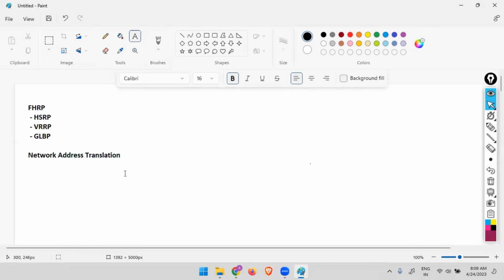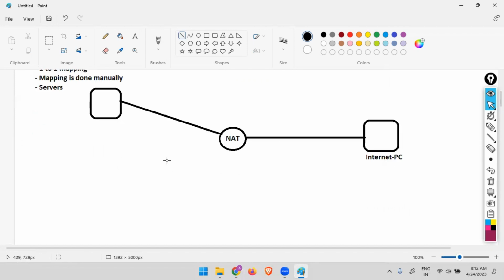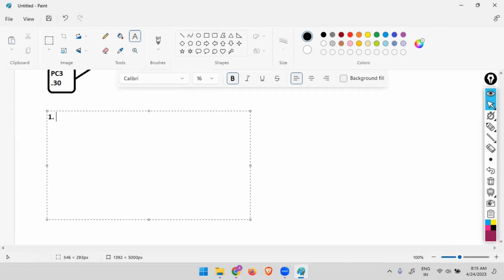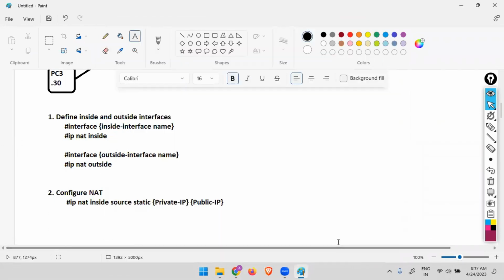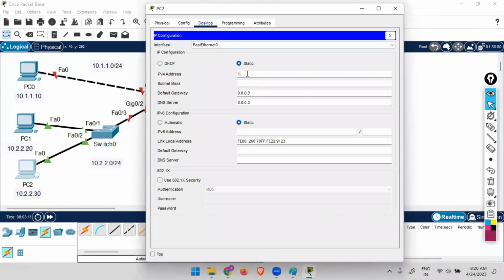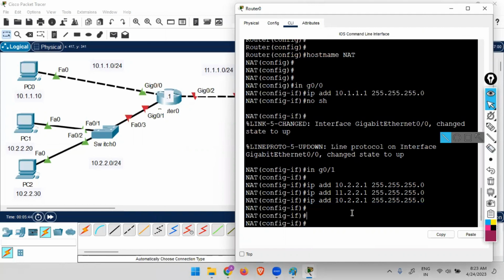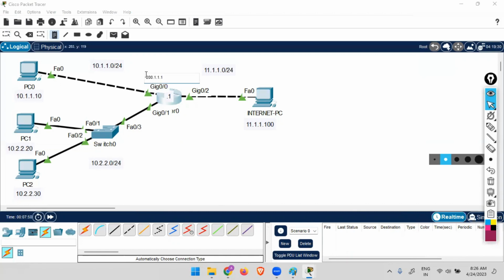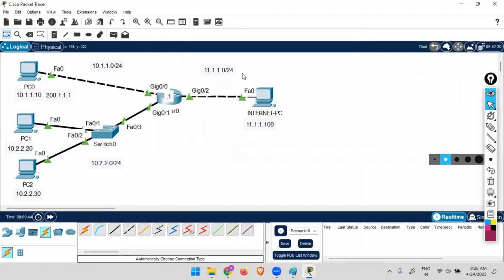45. Static NAT | CCNA 200-301 v1.1 | New CCNA Full Course | Ajay Kumawat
Welcome to another essential video in our CCNA 200-301 v1.1 series! In this episode, we focus on Static Network Address Translation (Static NAT), a crucial technique for managing IP address assignments and enhancing network security. Static NAT maps a single public IP address to a single private IP address, allowing for consistent, bidirectional communication. We will explain how Static NAT works, its configuration steps, and practical use cases. By the end of this video, you'll have a thorough understanding of how to implement and manage Static NAT in your network environment.